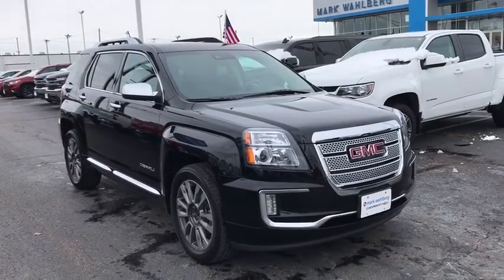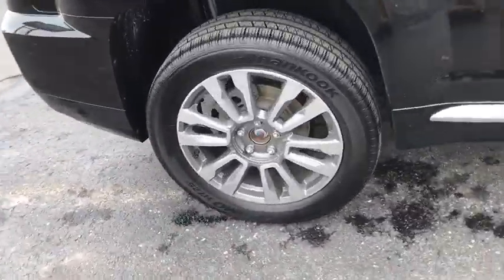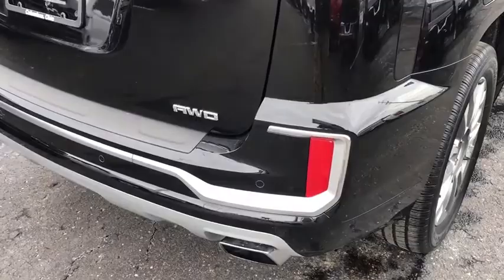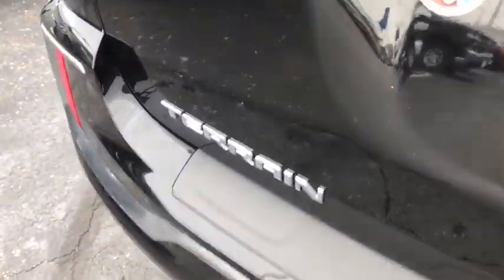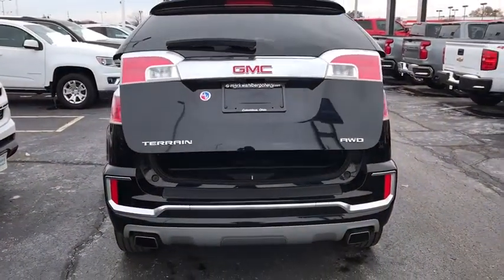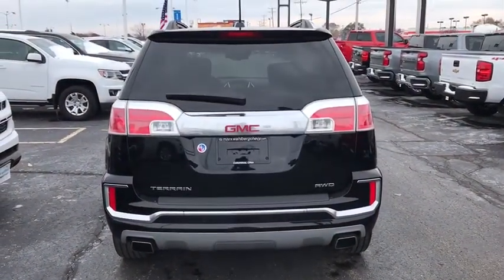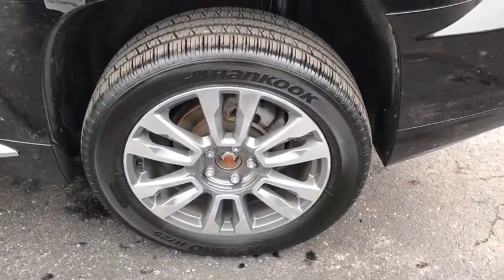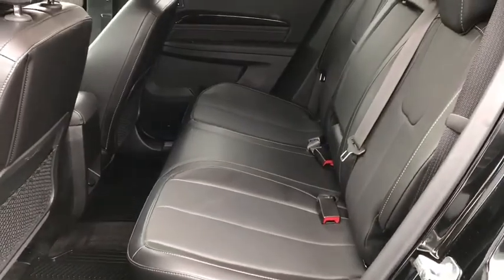2016 GMC Terrain Columbus, London, Springfield, Hilliard, Dublin, OH PCA247487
Ebony Twilight Metallic Used 2016 GMC Terrain available in Columbus, Ohio at Mark Wahlberg Chevrolet. Servicing the London, Springfield, Hilliard, Dublin, OH area.

CARFAX One-Owner. Clean CARFAX. AWD, 4-Spoke Leather-Wrapped w/Wood Steering Wheel, 8-Way Power Passenger Seat Adjuster, Driver Alert Package I, Driver Alert Package II, Forward Collision Alert & Lane Departure Warning, Heated Driver & Front Passenger Seats, Illuminated Front Sill Plates, Intellilink w/Bluetooth, Power Programmable Rear Liftgate, Preferred Equipment Group 5SA, Rear Cross-Traffic Alert, Rear Park Assist, Remote Vehicle Start, Satin Chrome Door Handles, Satin Chrome Heated Power-Adjustable Mirrors, Satin Chrome Luggage Rails, Satin Chrome Surround Grille, Side Blind Zone Alert, Single-Zone Automatic Climate Control, Universal Home Remote.brbrbrGMC Terrain 2016 Ebony Twilight Metallic 4D Sport Utility 3.6L V6 DGI DOHC VVTbrbrReviews:br  * Powerful available V6 engine; quiet interior; comfortable highway ride; spacious and adjustable backseat. Source: EdmundsbrbrbrPURE PRICED FOR A QUICK SALE! All vehicles come with a complete safety inspection, full detail, 1 FREE OIL CHANGE, free 100 point inspection, FREE TANK OF GAS with delivery of this vehicle. Price does not include tax, title, and license or dealer fee. Vehicle located at Mark Wahlberg Chevrolet. INTERESTED, BUT NOT READY YET? That is okay... we never want to rush you at Mark Wahlberg Chevrolet. SAVE THIS VEHICLE to your MyAutoTrader. You will be updated of any future price savings and specials. It is real simple... Click SAVE THIS CAR above the main vehicle photo on the right or look for the star. SIGNING UP IS FREE: At the top right corner of this page, LOOK for the MyAutoTrader logo. Click SIGN UP and you are in...YOU CAN THANK US LATER, BY BUYING YOUR NEXT VEHICLE AT MARK WAHLBERG CHEVROLET!brbrAwards:br  * JD Power Initial Quality Study (IQS)   * 2016 IIHS Top Safety Pick   * 2016 IIHS Top Safety Pick with optional front crash prevention   * 2016 KBB.com Brand Image Awards